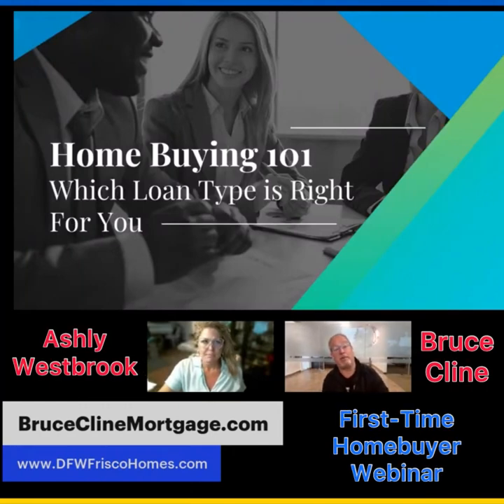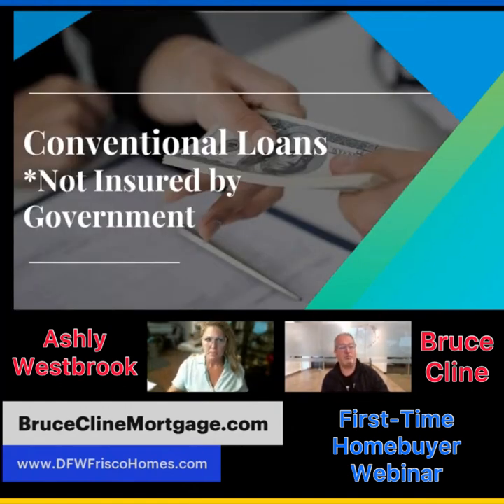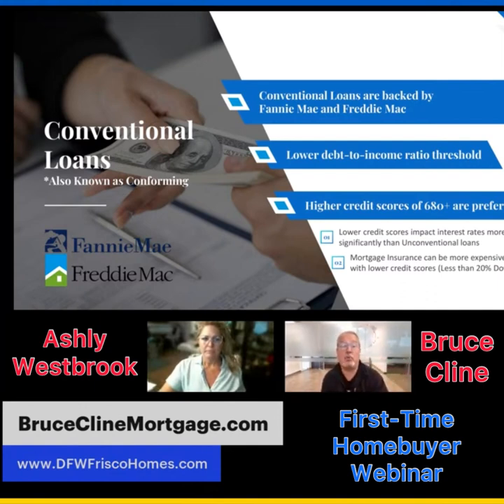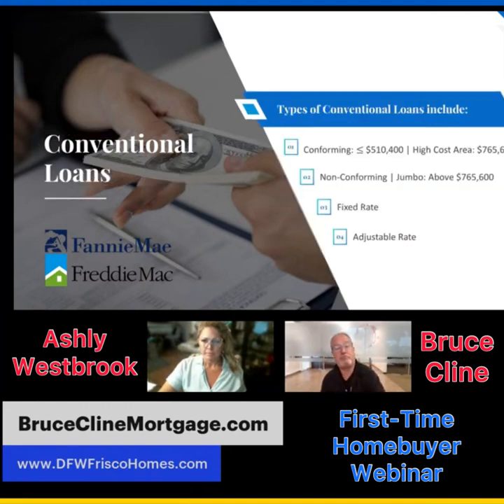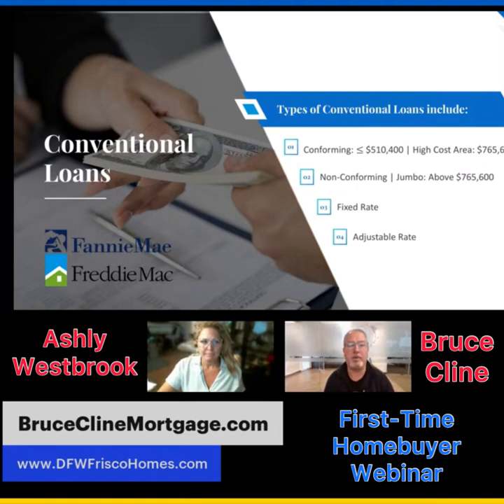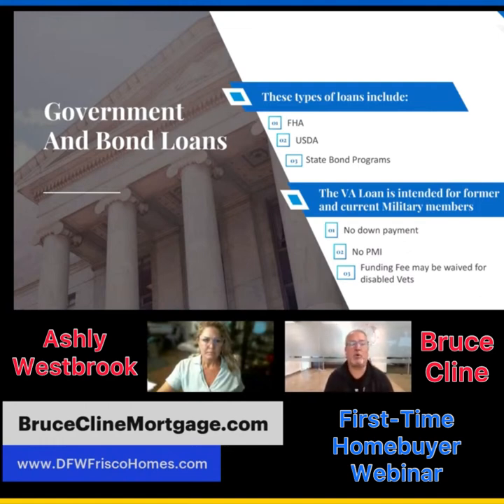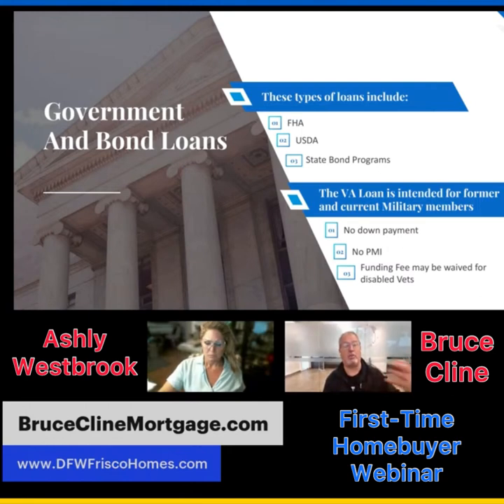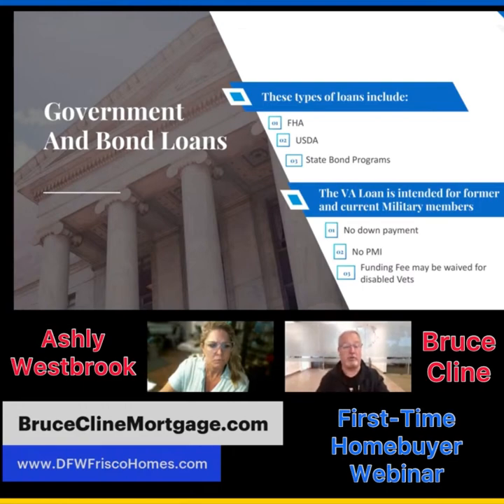Westbrook Realty Group Explains Loans in Dallas, RX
📝 Let Us Help!

If you're new to this channel, and you're curious about all the events happening in Texas - from eating, sleeping, working, playing, and more - then please subscribe, and tap the bell🛎 so that you can be notified when we post new content.

Want to make a quick move to Dallas Texas? We have the perfect solution.